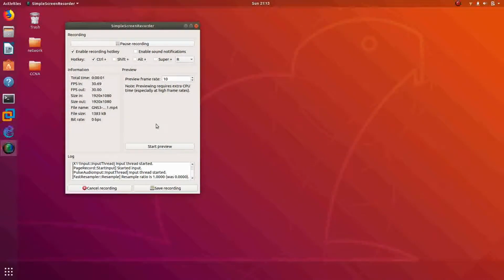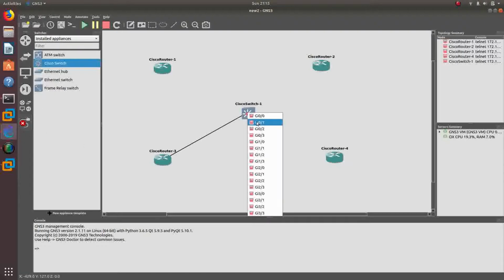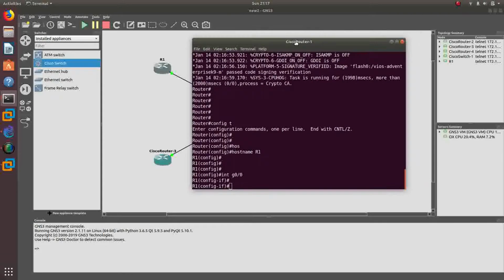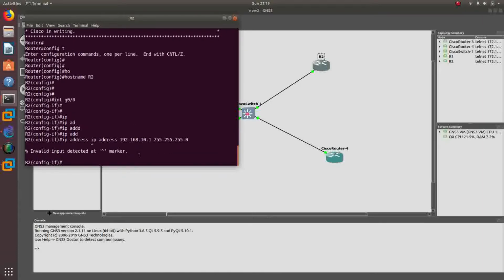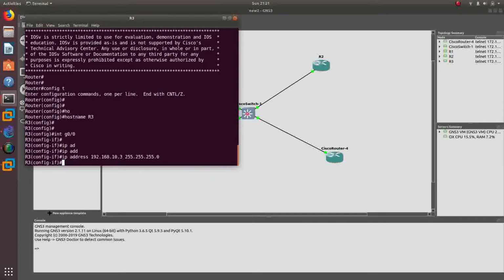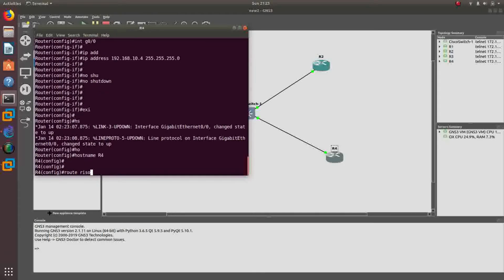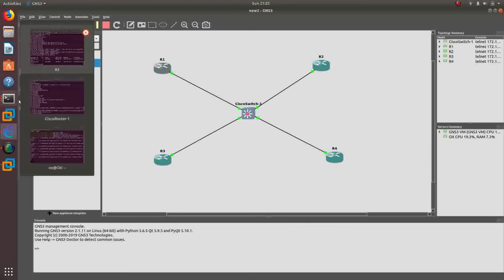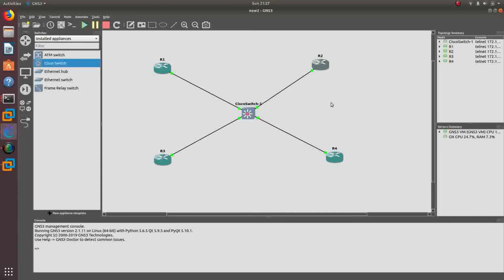GNS3 Tutorial: Configuring Open Shortest Path First (OSPF) With Cisco Images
Open Shortest Path First (OSPF) is a routing protocol for Internet Protocol (IP) networks. It uses a link state routing (LSR) algorithm and falls into the group of interior gateway protocols (IGPs), operating within a single autonomous system (AS). It is defined as OSPF Version 2 in RFC 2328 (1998) for IPv4.
GNS3 Tutorial: Configuring OSPF With Cisco Images